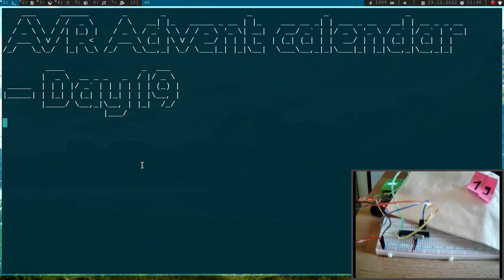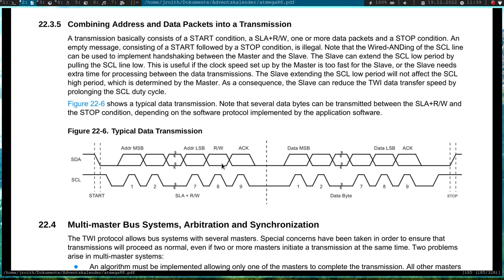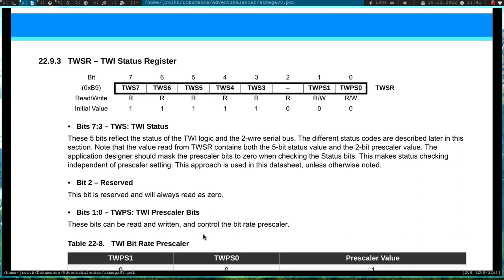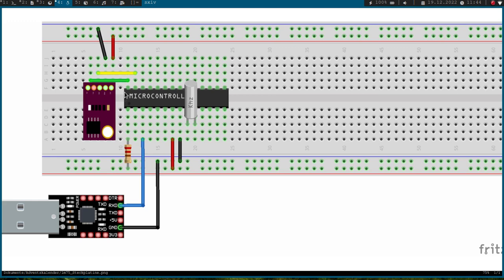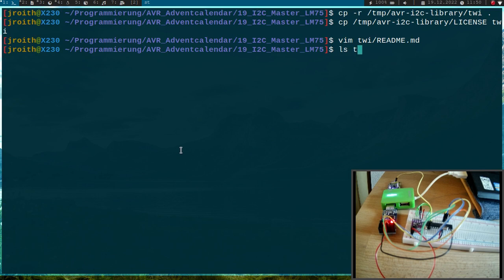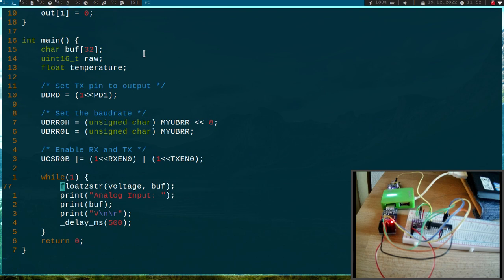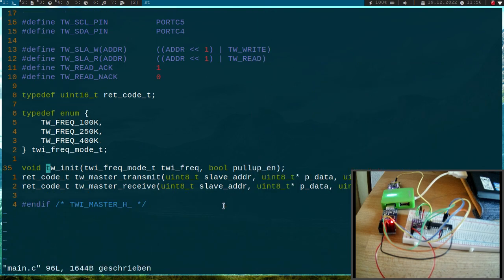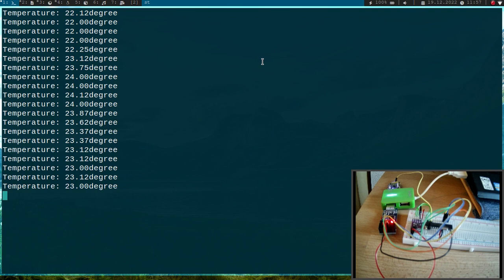AVR Advent Calendar - 19: I2C Master with LM75A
This video shows how to use the I2C interface of the Atmega88pa microcontroller to read out the temperature of the LM75A temperature sensor.